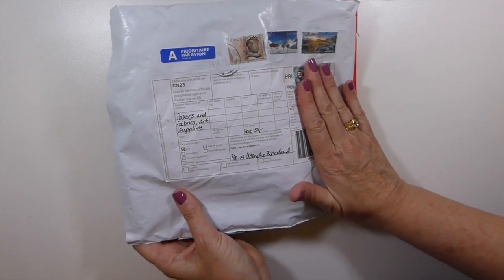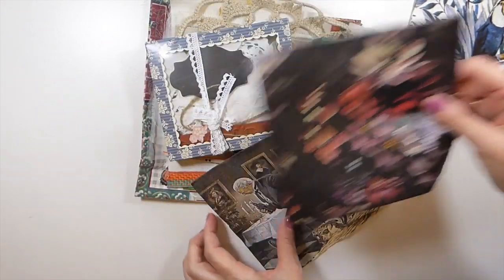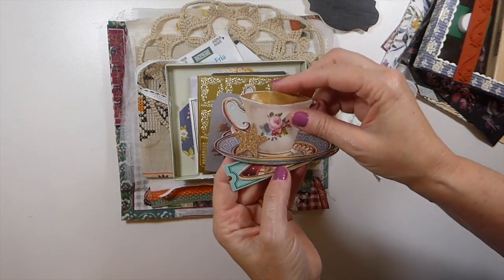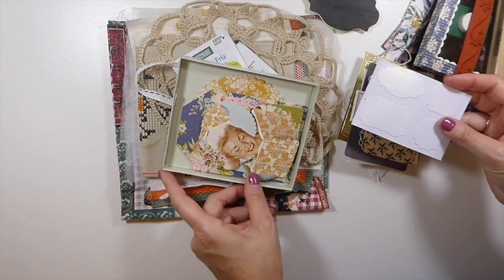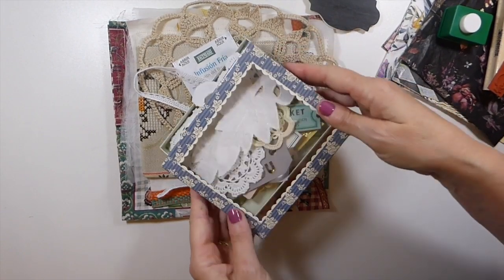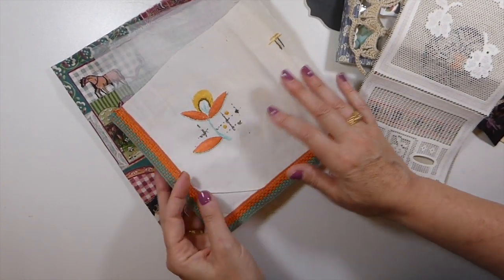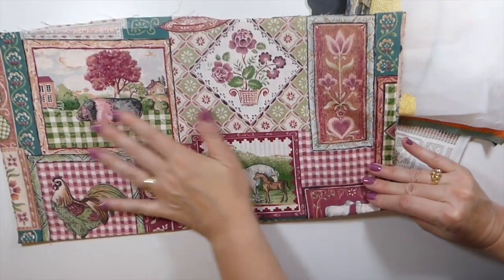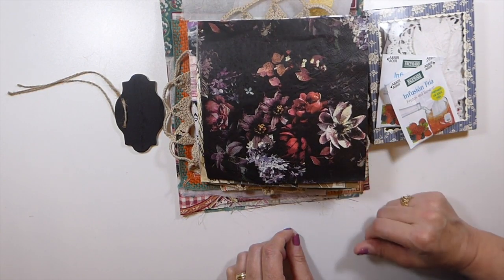Giveaway from Finally Crafting